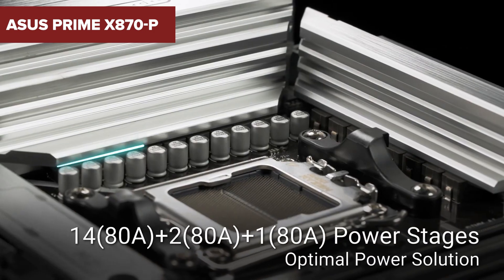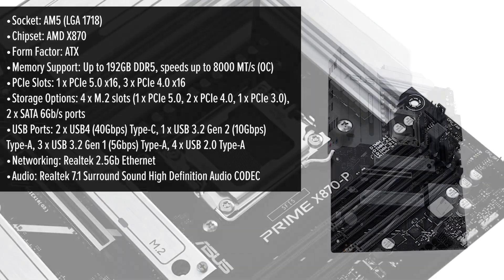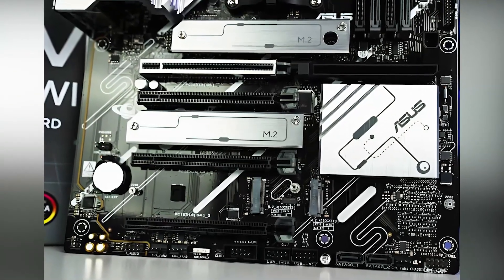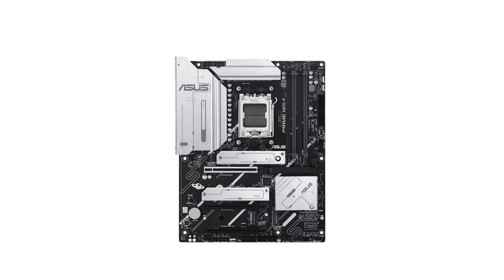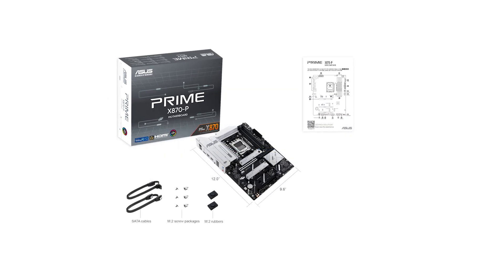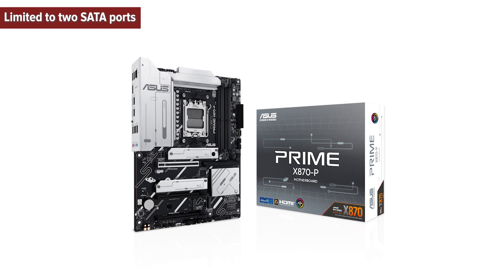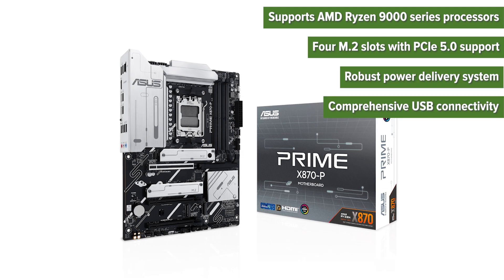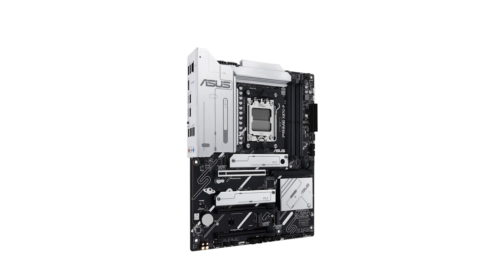Motherboard ASUS PRIME X870-P REVIEW